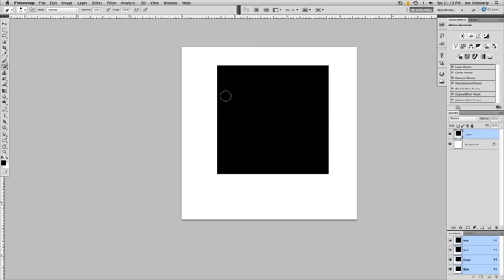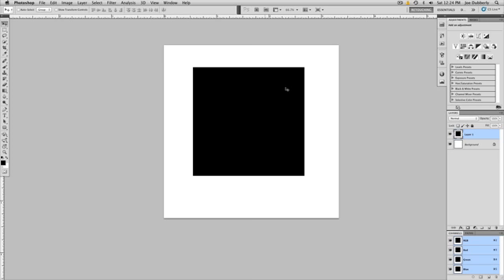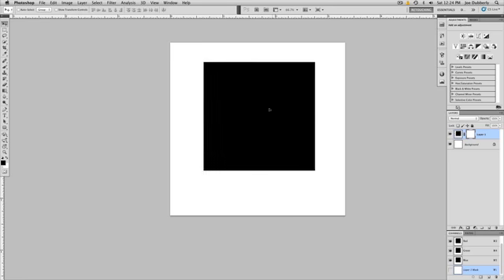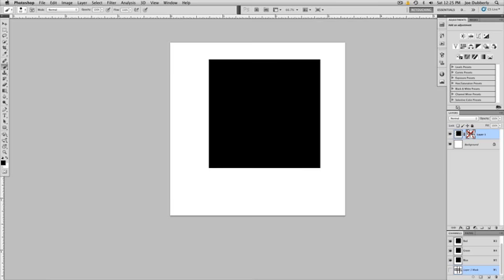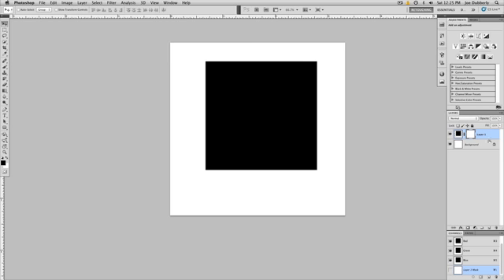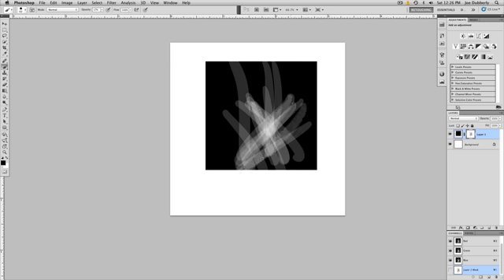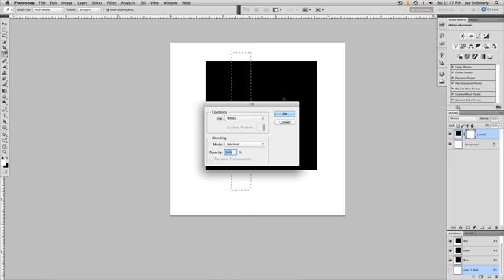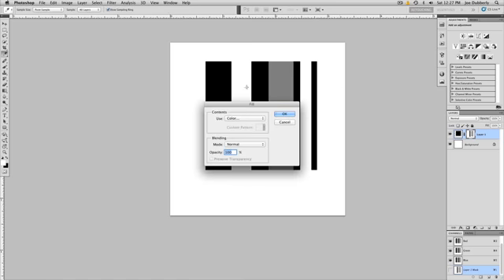Simple Layer Mask Explanation in Photoshop CS5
A quick 5 minute tutorial on how layer masks work in Adobe Photoshop CS5.